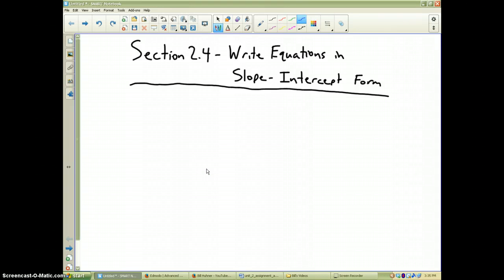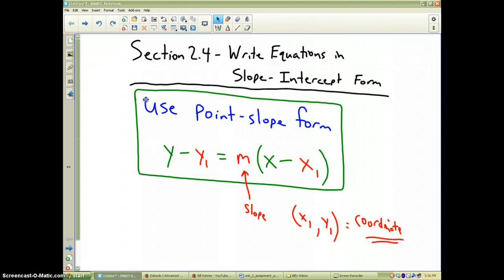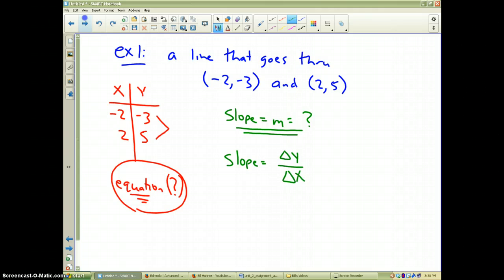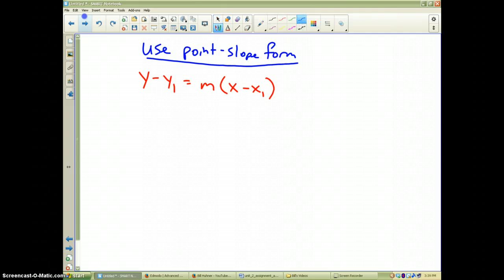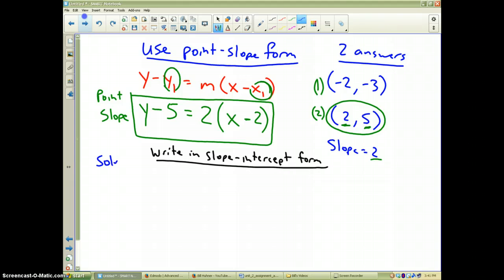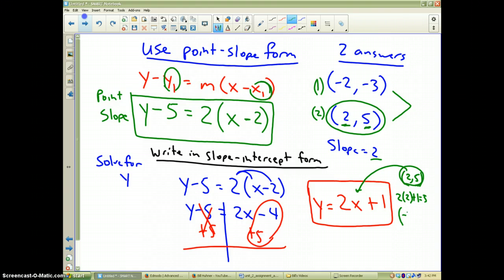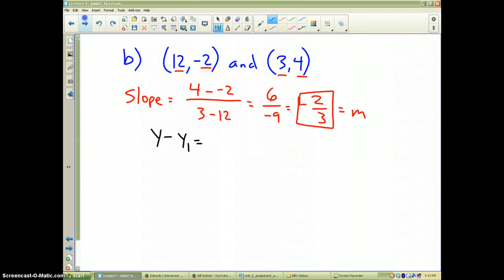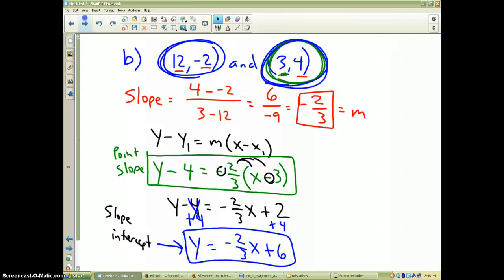Section 2.4 example 2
Using point-slope form to write equations